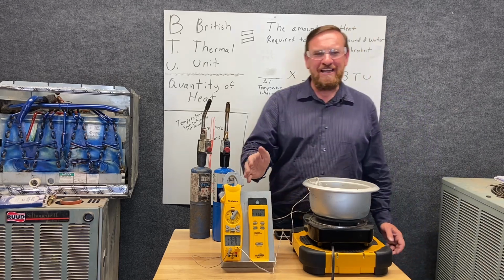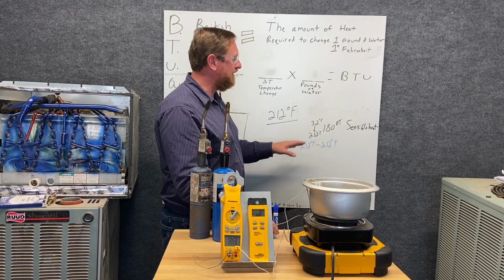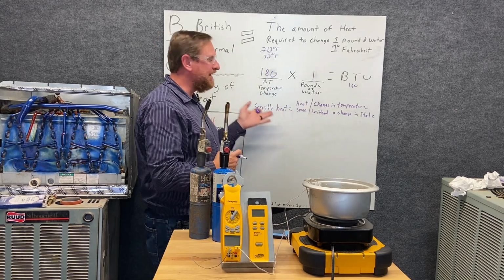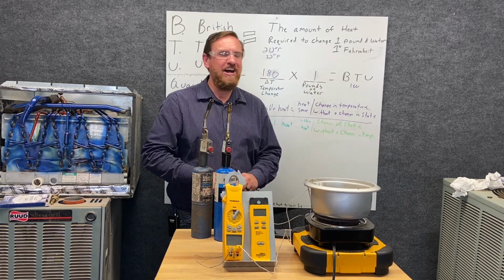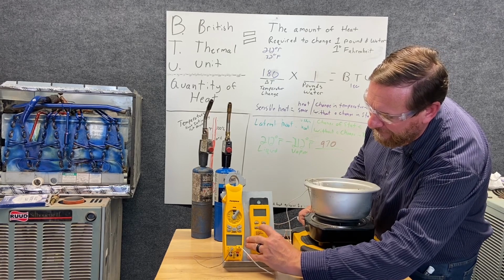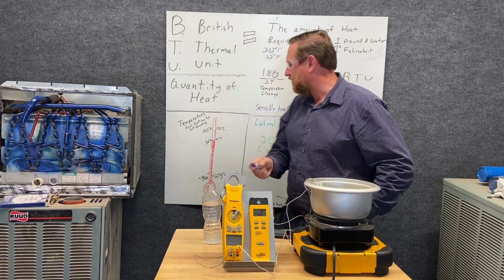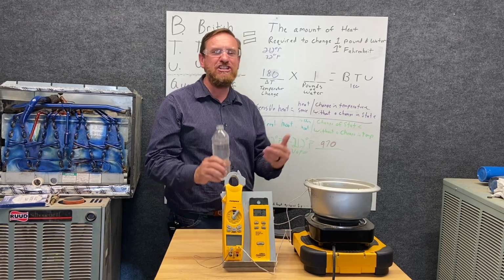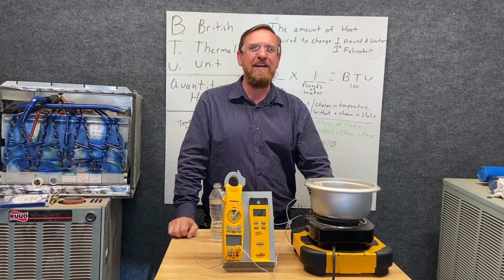HVAC 017 Latent vs Sensible heat